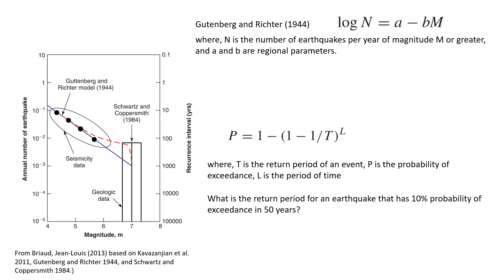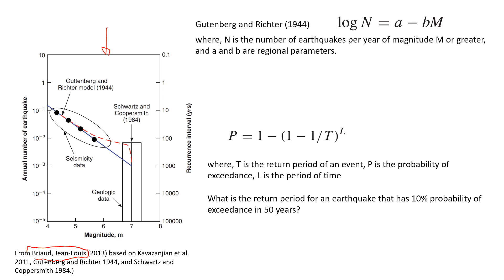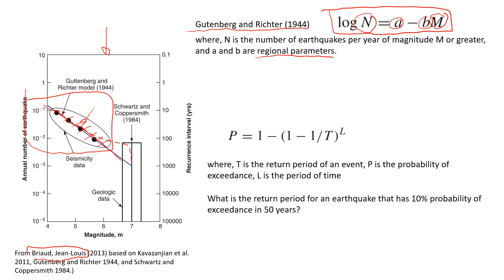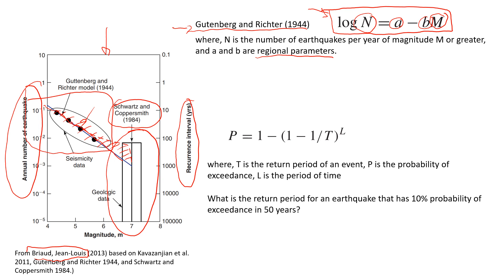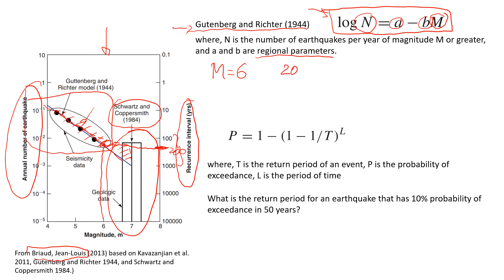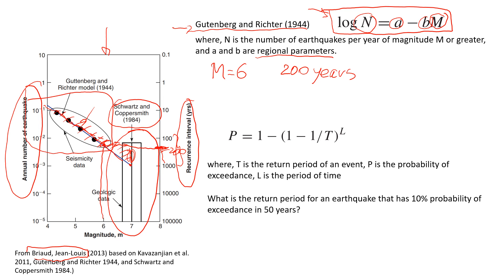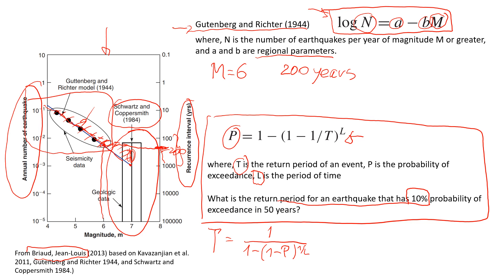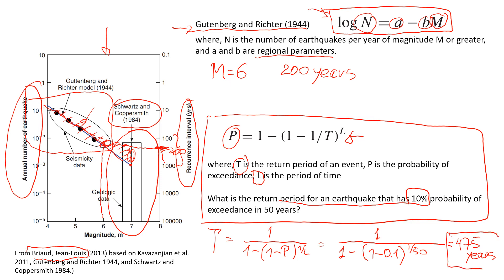How to Estimate Earthquake Probability and Recurrence Time | Example and Explanation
This video will explain how to estimate the recurrence time of earthquake and its probability. Please remember that this is only estimates because nobody knows when earthquake will actually happen. The common approach is to use the empirical correlation provided by Gutenberg and Richter (1944), which seems to work well for earthquakes with magnitudes of 6 or below. For stronger earthquake, the geologic data such as fault's length and historic slip rate must be considered as well.
The probability of certain earthquake exceedance over a period of time (usually 50 years) is used for hazard assessment and you can find it in earthquake hazard maps.
References:
LRFD Seismic Analysis and Design of Transportation Geotechnical Features and Structural Foundations by Edward Kavazanjian et al., 2011
Briaud, J. L. (2013). Geotechnical engineering: unsaturated and saturated soils. John Wiley &  Sons.